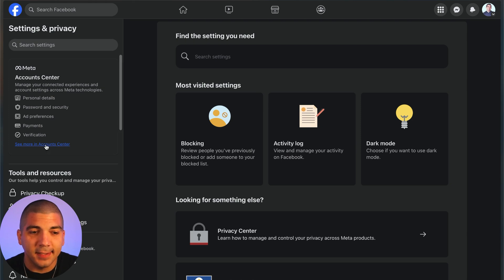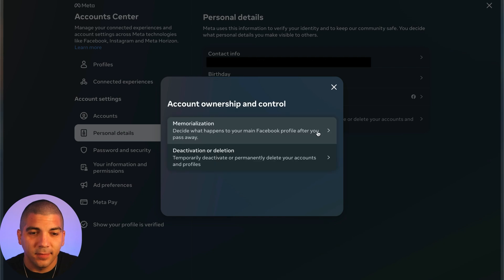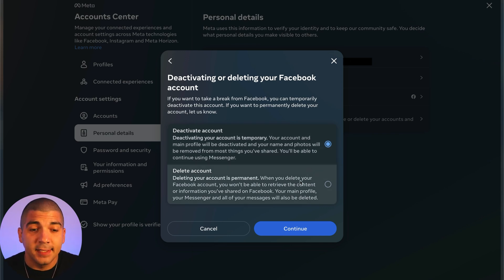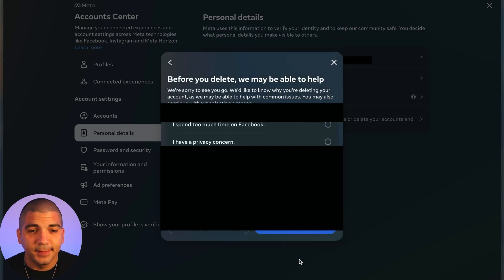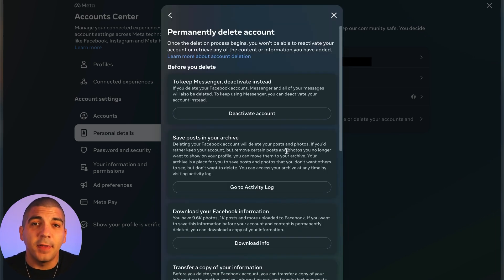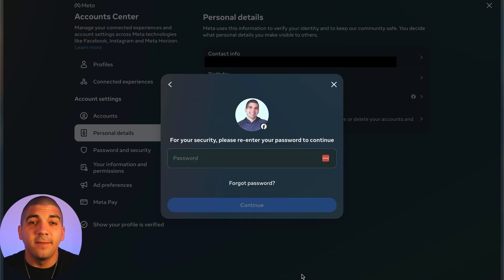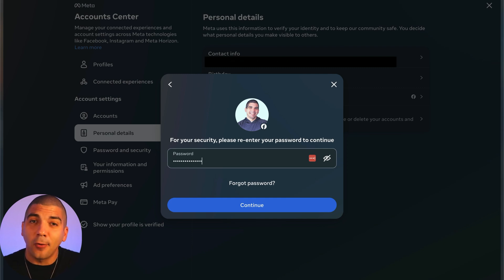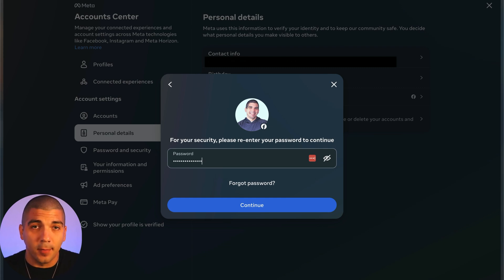How to Delete Facebook Account (in 77 seconds)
In this video, we'll walk you through the process of permanently deleting your Facebook account from a desktop computer. Follow these step-by-step instructions to ensure your account is deleted correctly.

Steps:

1. Go to facebook.com and log in to your account.
2. In the top right corner, click on your profile icon and select Settings & privacy.
3. Choose Settings from the dropdown menu.
4. On the left-hand side, click See More and then Account Center.
5. Select Personal Details.
6. Click on Account Ownership and Control.
7. Choose Deactivation or Deletion.
7. Select your Facebook account.
8. To permanently delete your account, choose Delete Account and click Continue.
9. A list of additional accounts associated with your profile will appear. Click Continue.
10. Select a reason for leaving and click Continue.
11. Facebook will attempt to convince you to stay. Click Continue if you're sure.
12. You may choose to download your information or perform other tasks before deletion. When done, scroll to the bottom and click Continue.
13. Finally, enter your password and click Continue to submit your account for deletion.
Important: Facebook has a 30-day grace period. If you log back into your account within 30 days, the deletion process will be canceled. If you do not log in, your account will be permanently deleted after 30 days.